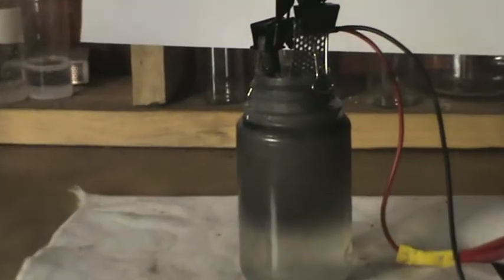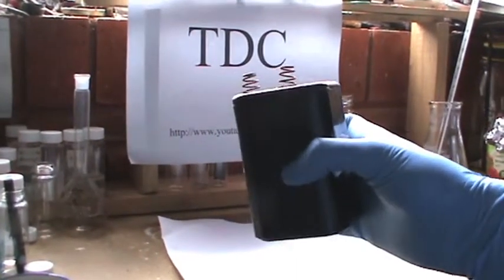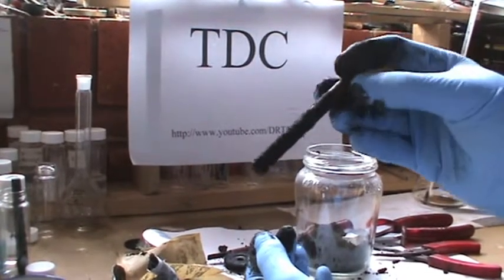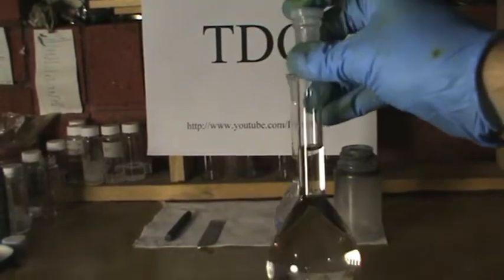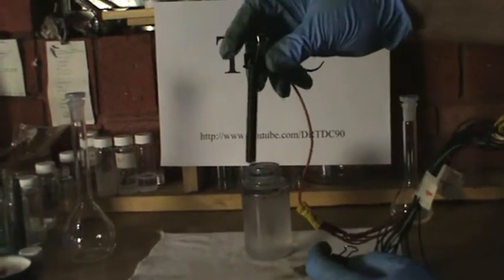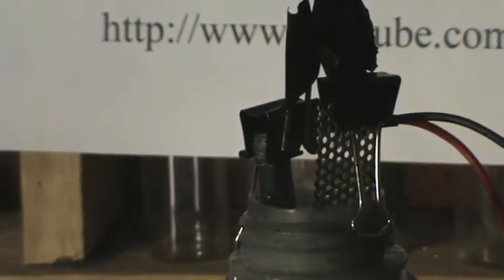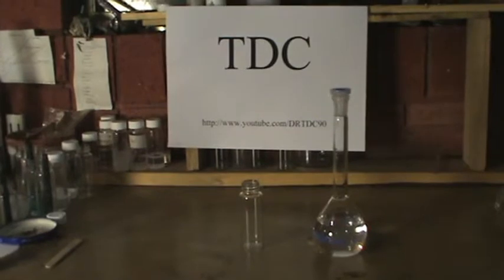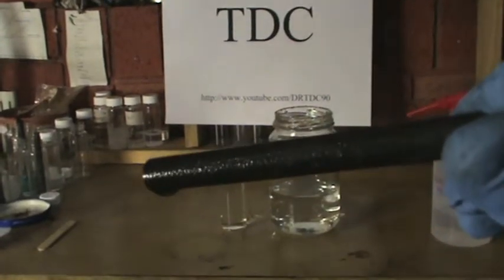The Anodic Treatment of Graphite in Sodium Hydroxide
In this video, a graphite electrode (which is obtained from a 6V carbon/zinc dry cell) is anodically treated with sodium hydroxide solution. This treatment is required because we want an adherent electrodeposit of lead dioxide on the surface of the graphite substrate to form.